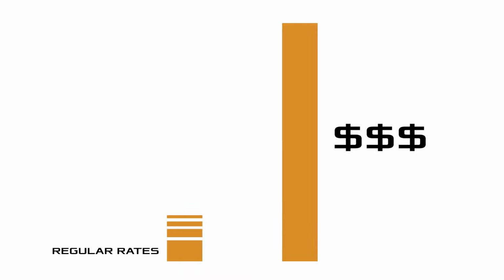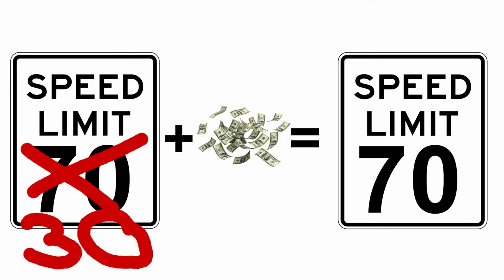Net Neutrality updated short documentry